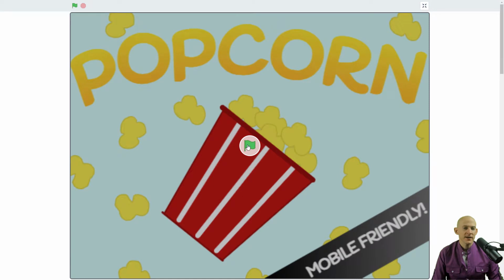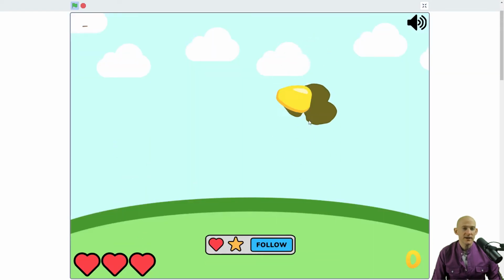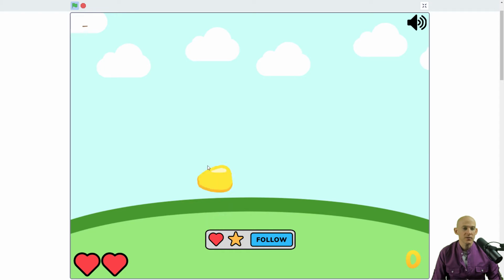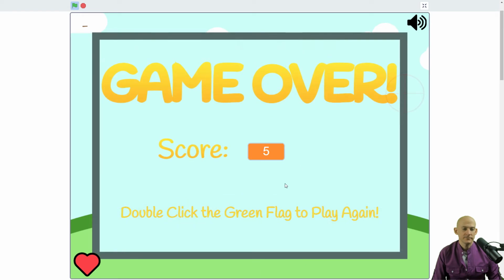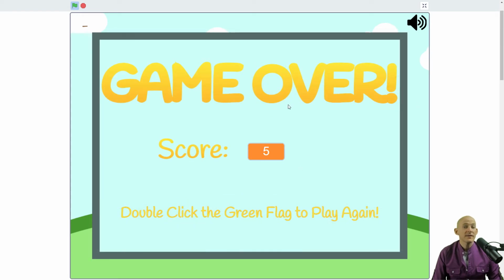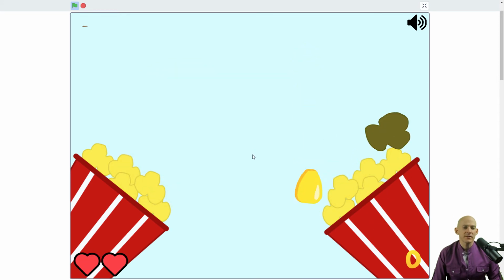Neat Idea - POPCORN The Game